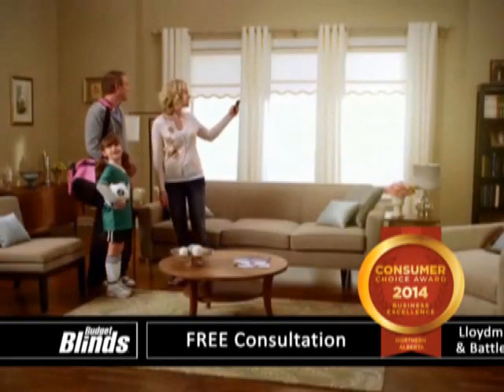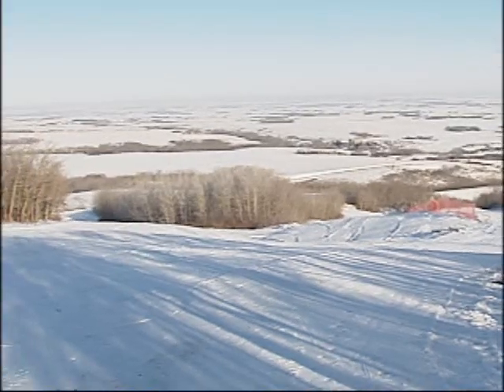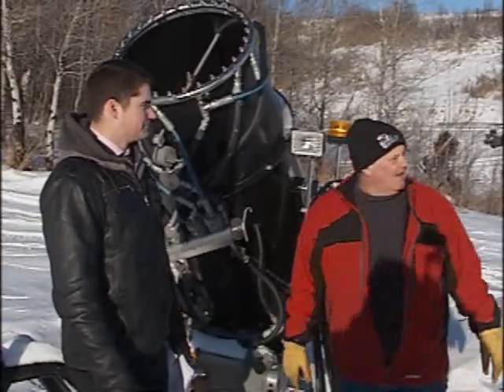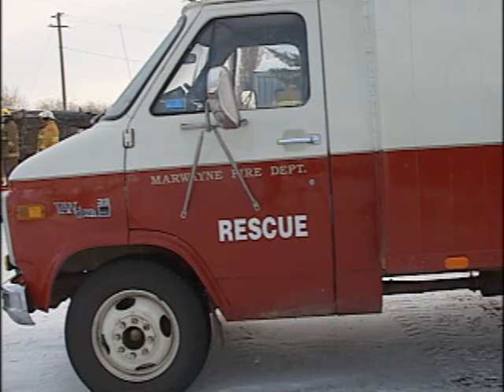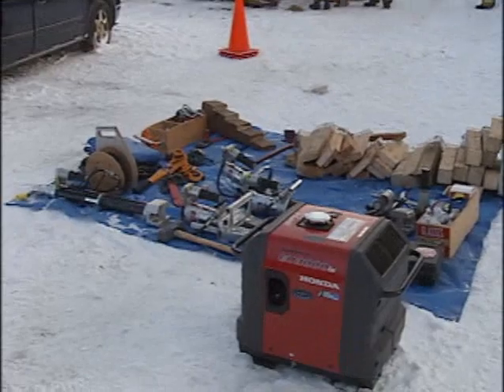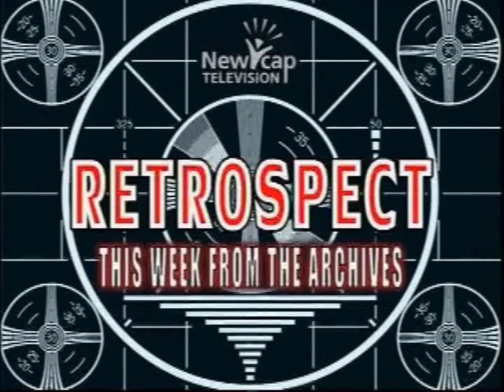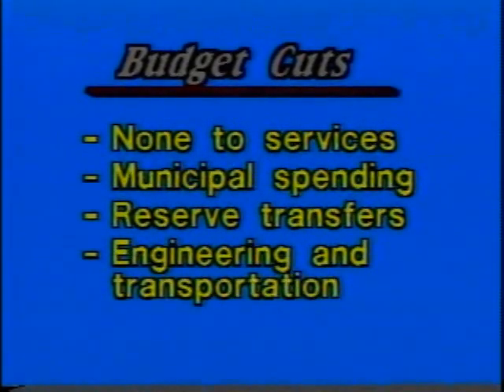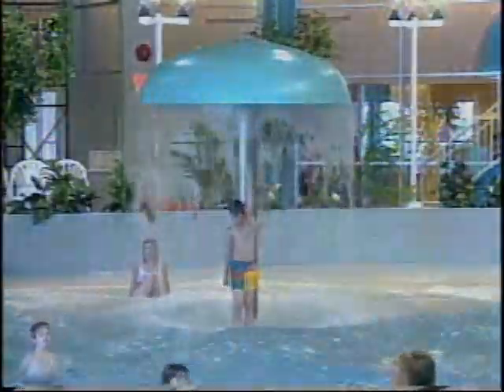NEWCAP NEWS JAN 12, 2015 SEG 2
Today's news stories from Lloydminster and surrounding area including: Mount Joy Snow Resort Open, Marwayne New Fire Truck, Retrospect,